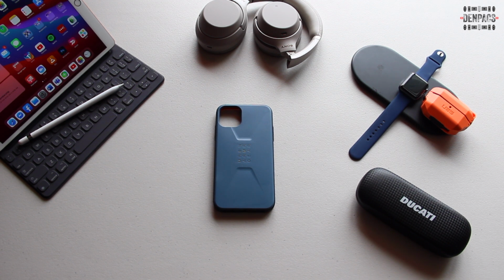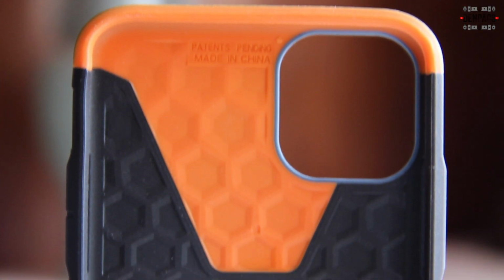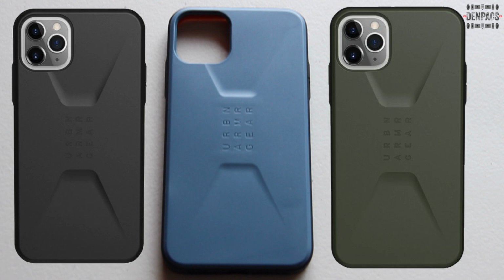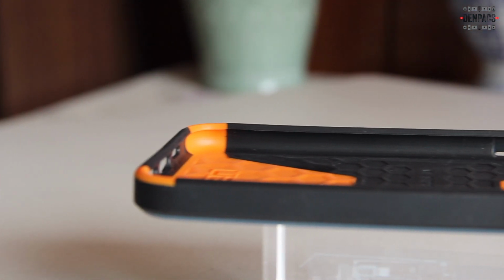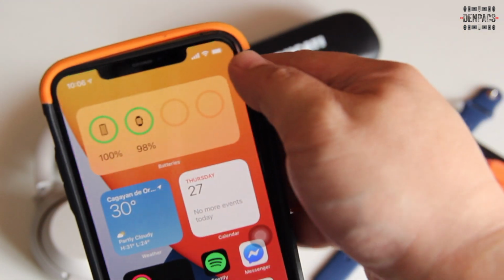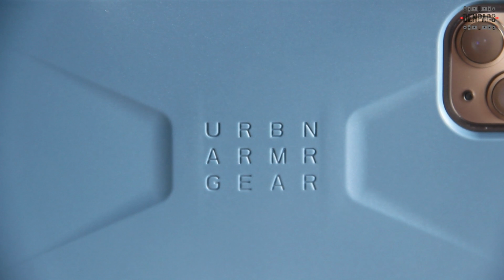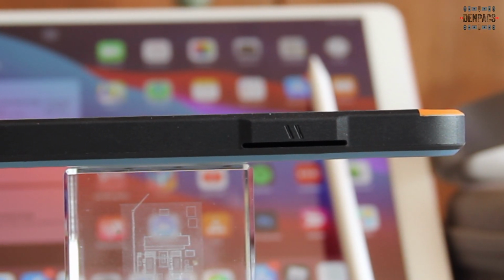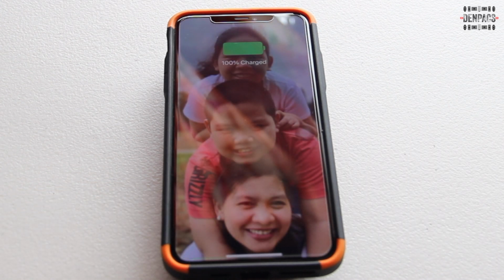UAG CIVILIAN CASE for iPhone 11 Pro Max | A Great Everyday Case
The UAG Civilian Case is one of the great cases you can buy right now for your iPhone 11 Pro Max. It has a minimalist design but gives a great protection for your iPhone.

Edited using Macbook Pro and Final Cut Pro

GEARS:
Camera - Canon EOS 600D
Voice Recorder - Zoom iQ5